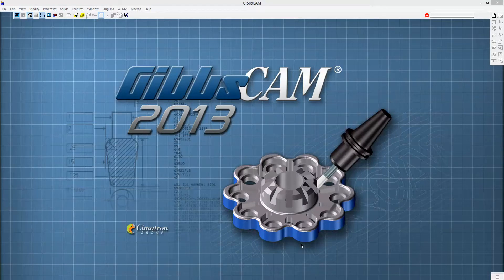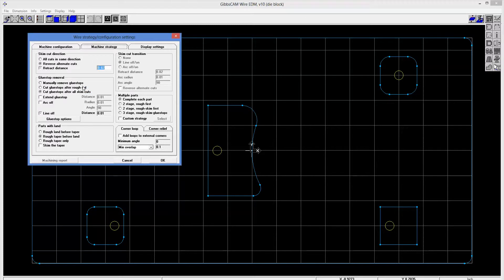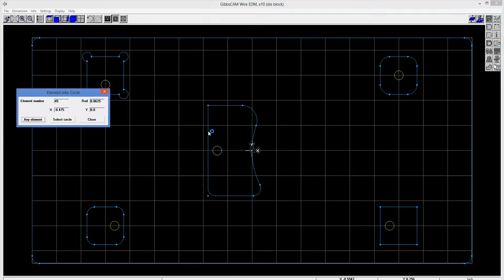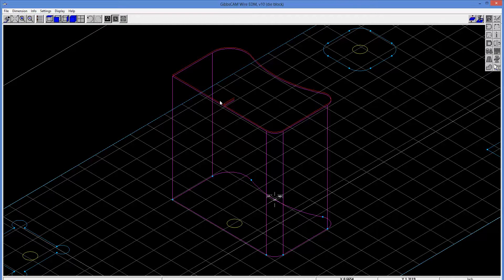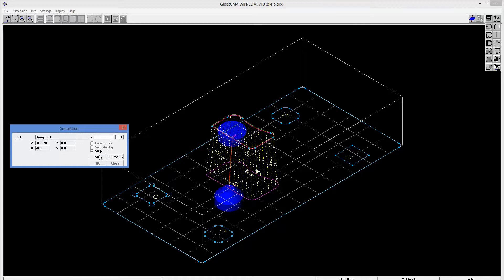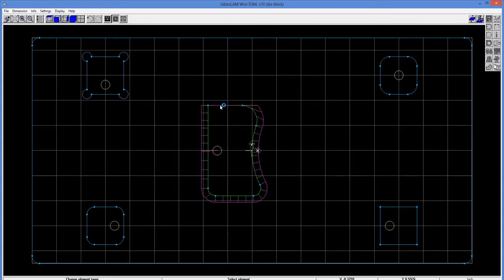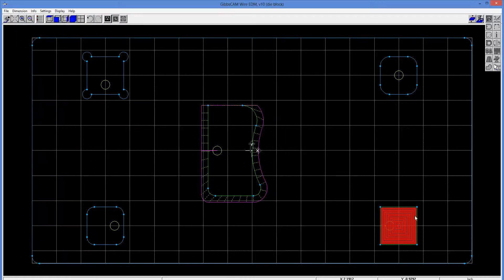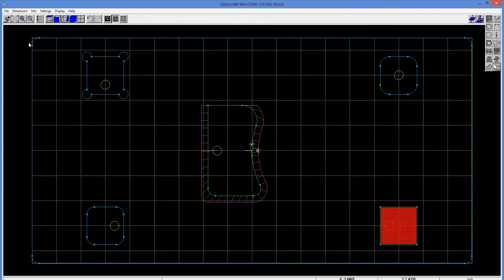GibbsCAM 2-Axis Wire EDM Demonstration